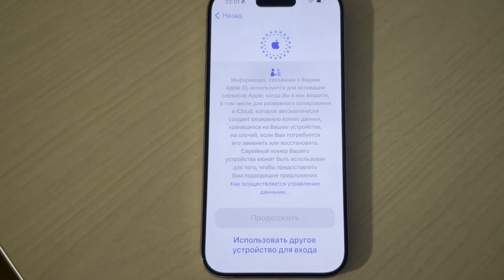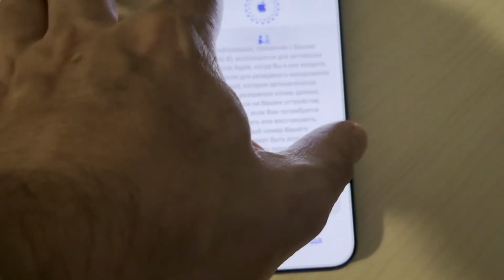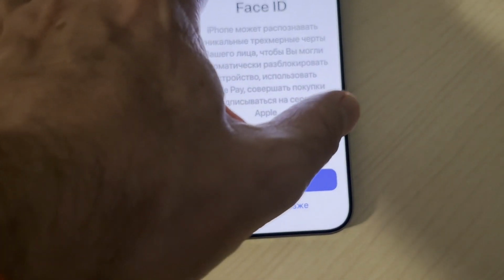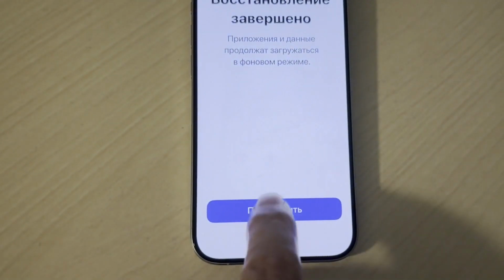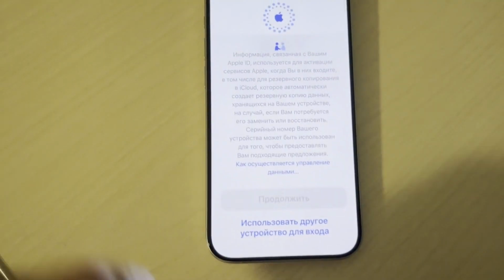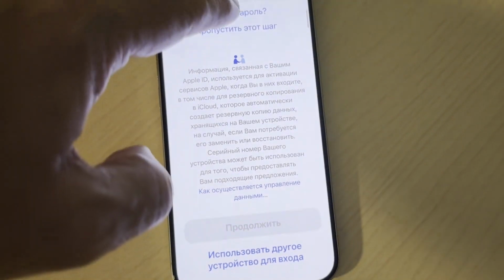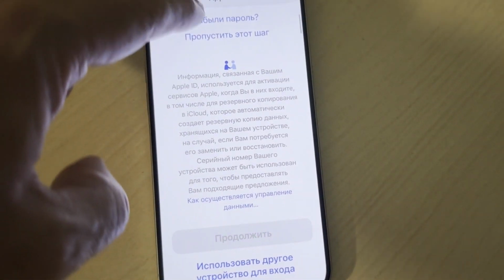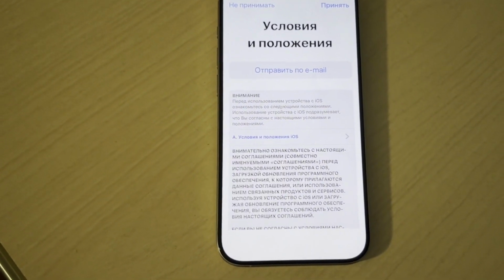Figure Out Why Can't Approve This iPhone